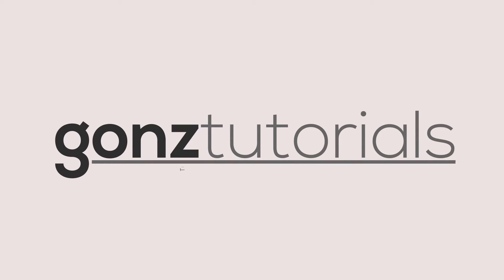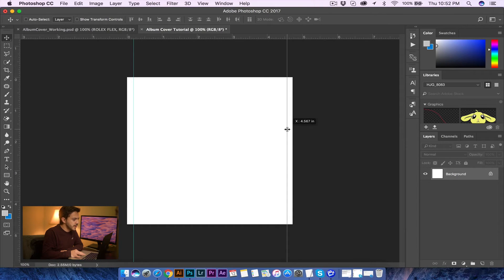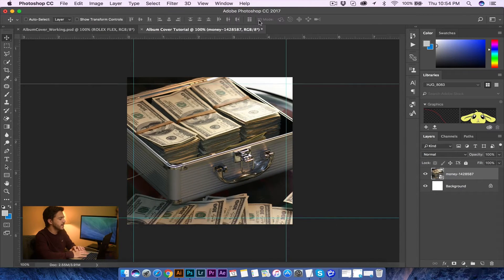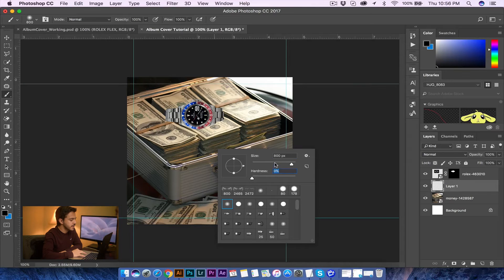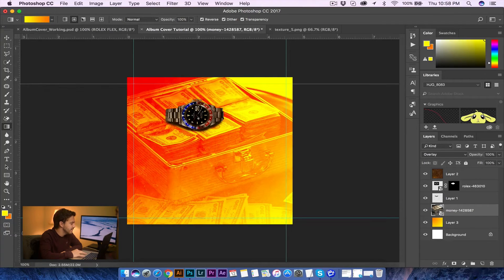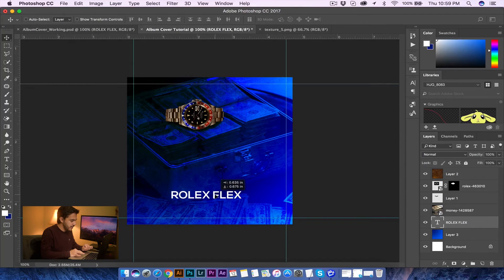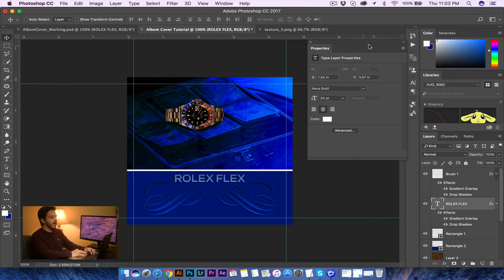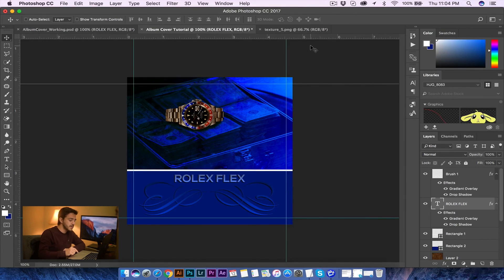Album Cover Tutorial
For Free Stock Images: Sign up @